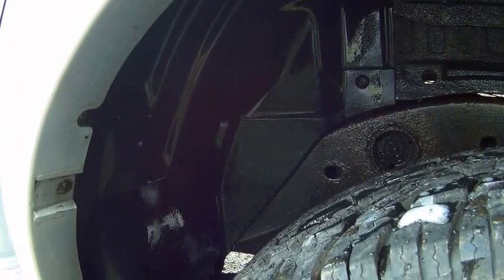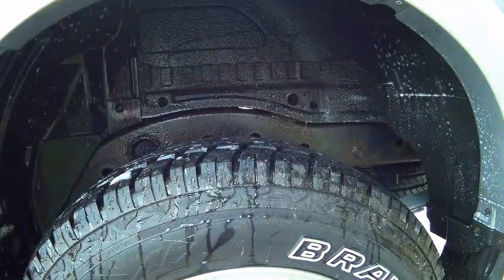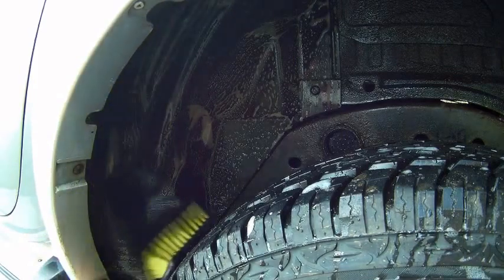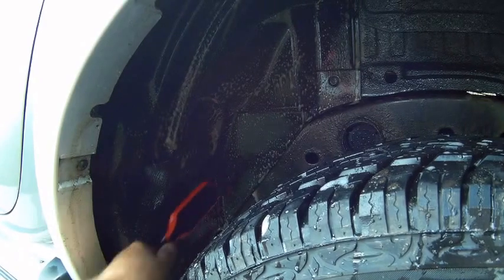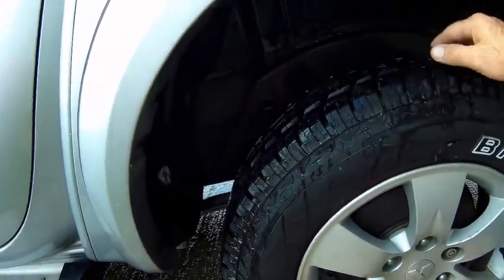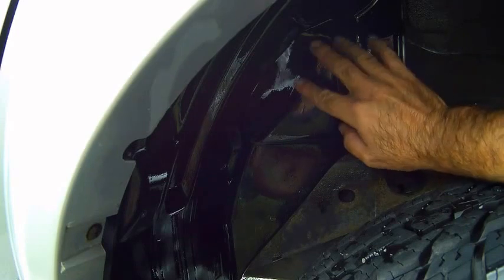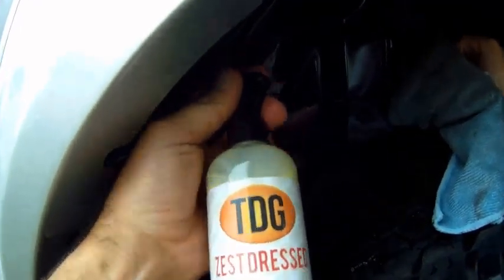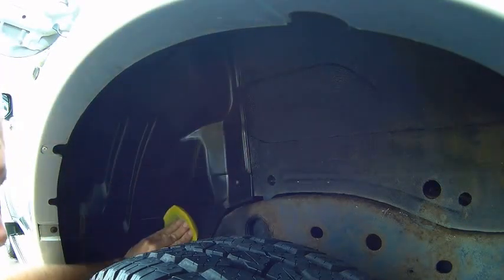How to clean and dress wheel arches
This is a short video on how to clean and dress wheel arches.